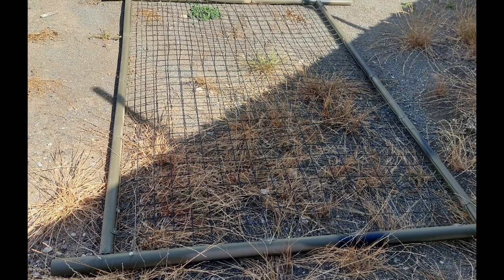DIY Security Fence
We have an interest in building random things themed to home defense, the apocalypse, prepping, WW2 and prop building for movie productions or halloween.

This video is a DIY on how to make a security fence for home defense using some old temporary fence panels.  This how to video shows you the step by step way we make our security fence for the zombie apocalypse or a movie / event production.
Security fencing is a visual deterrent and an obstacle to would be marauders to your home for property.